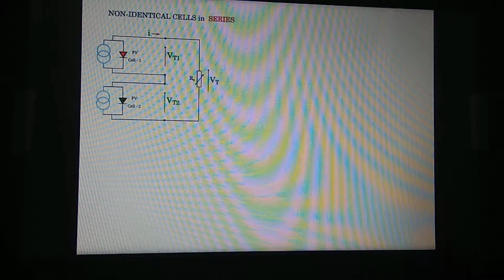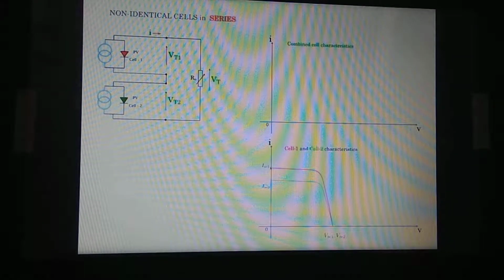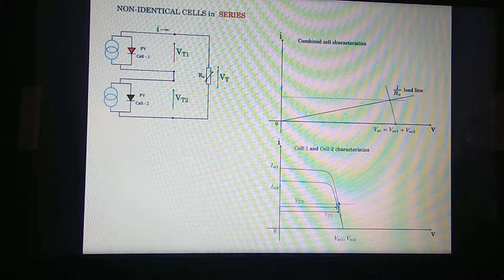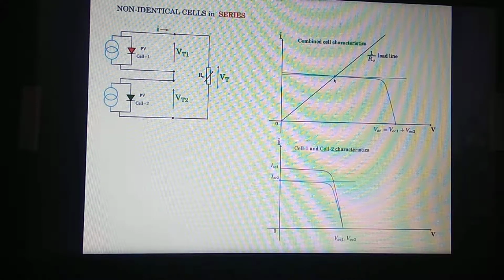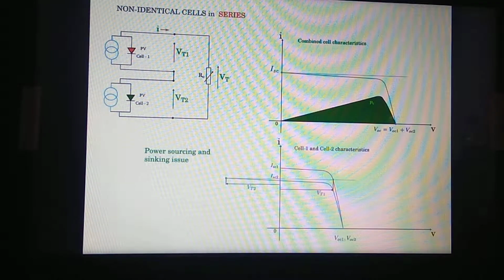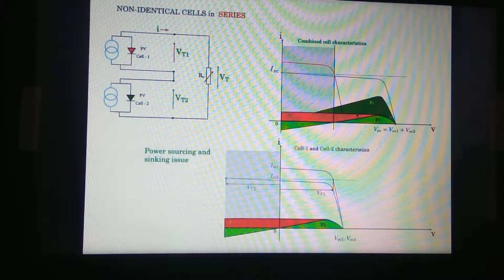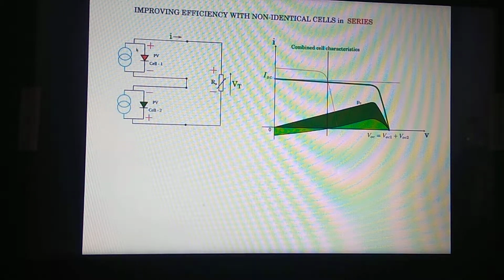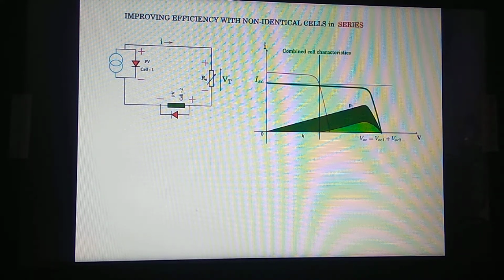Non identical cell in series